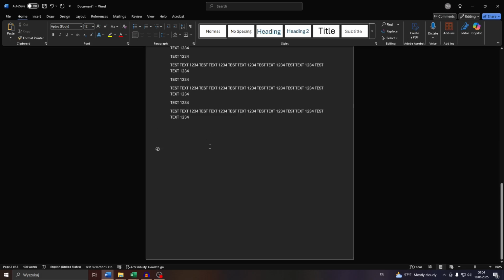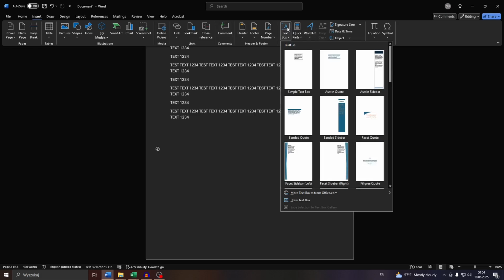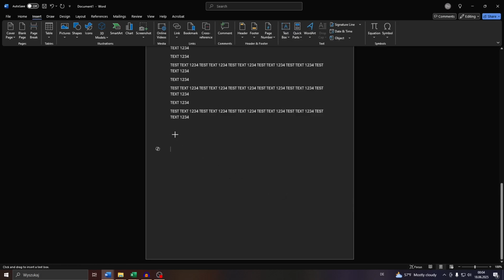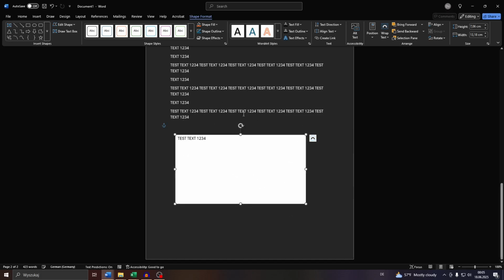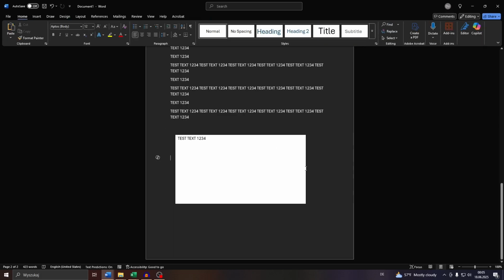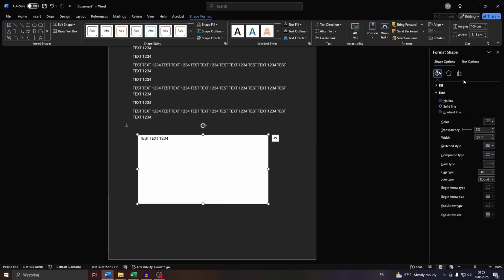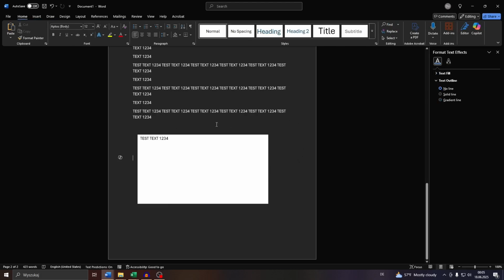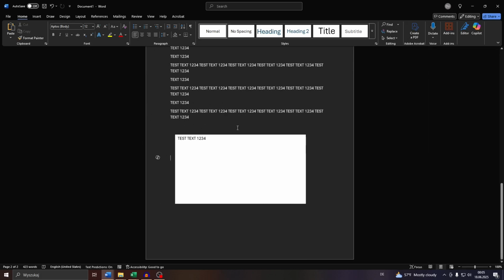How to Rotate Text in Microsoft Word — Step by Step Word Tutorial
Learn how to rotate text in Microsoft Word for creative formatting and layout design.

If you're interested in learning more about how to use Microsoft Word, you may learn how to remove header line on Word, too, in this tutorial